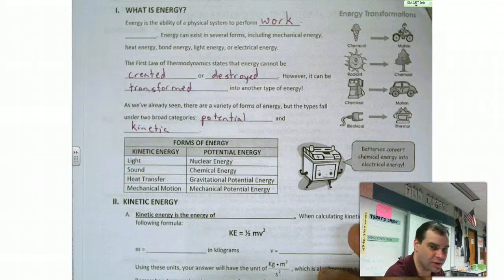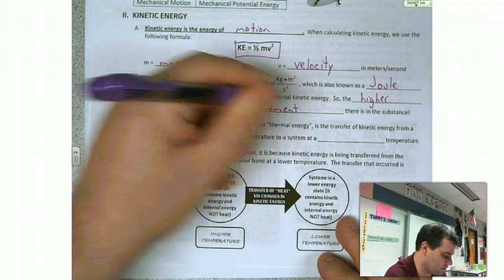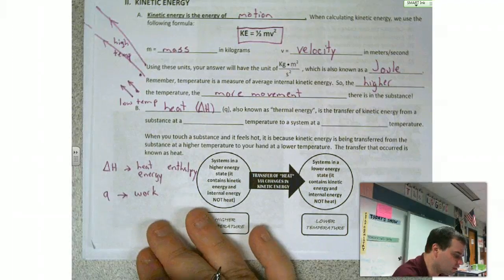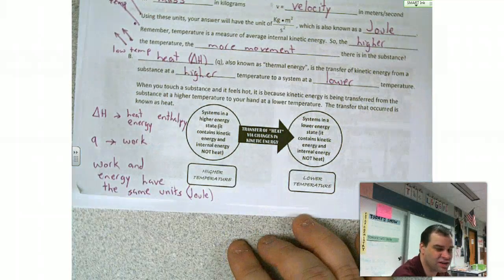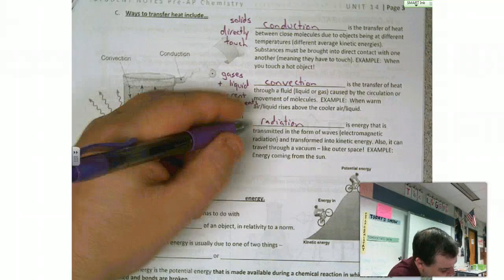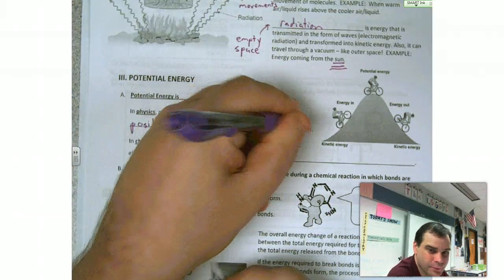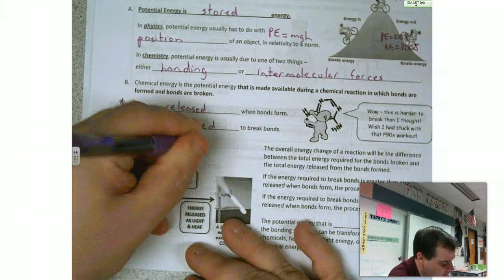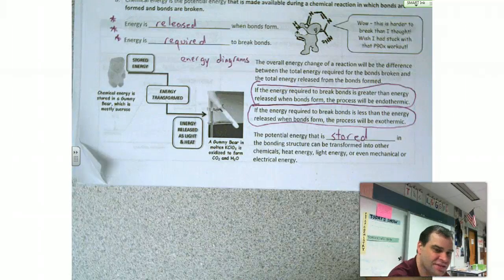what is energy potential and kinetic